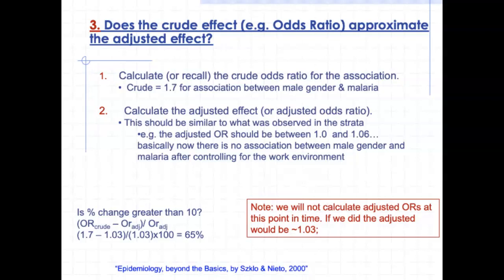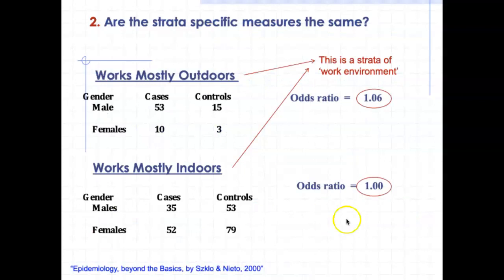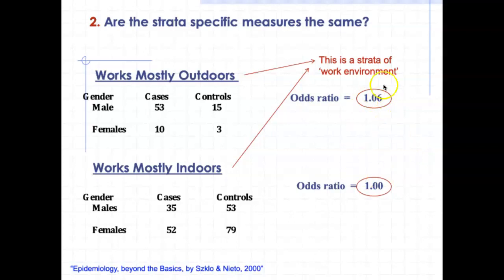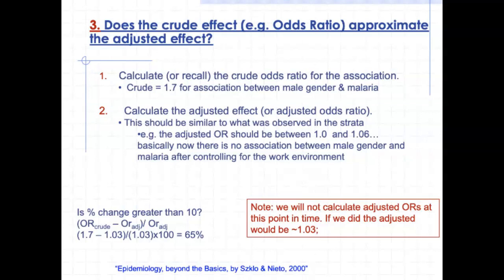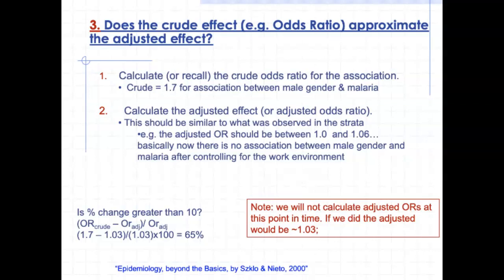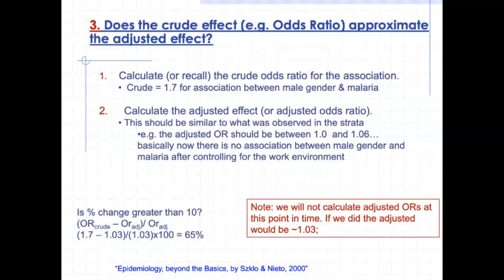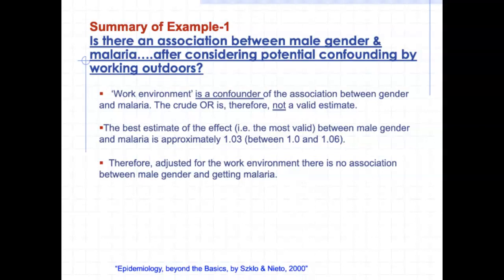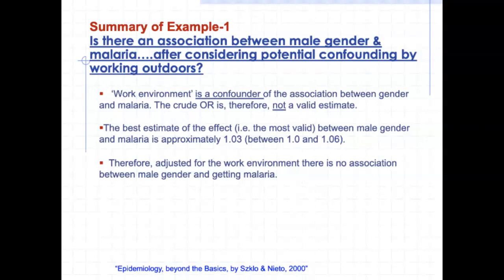Example Confounding - Crude vs Adjusted